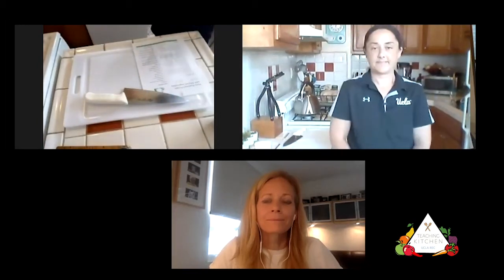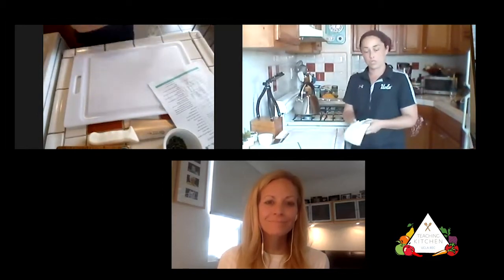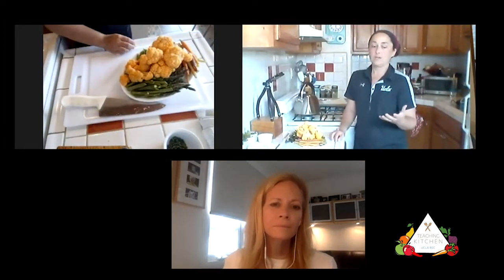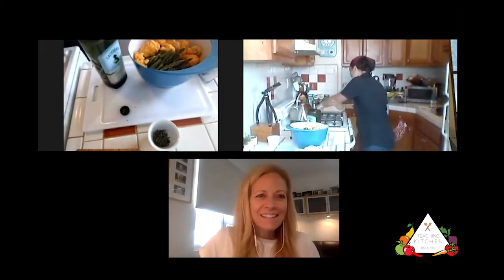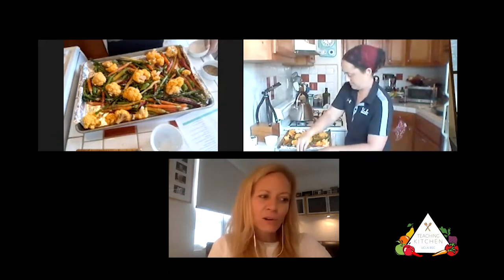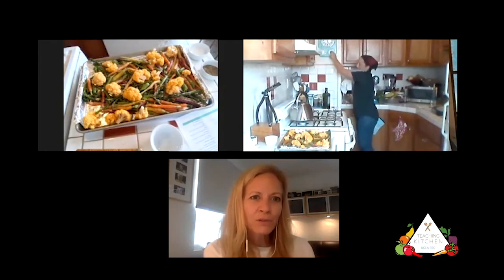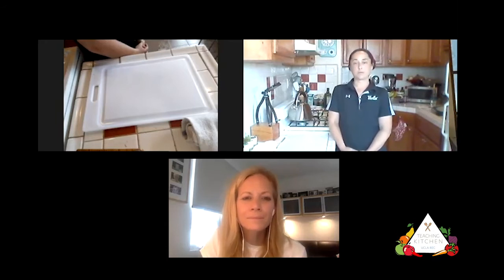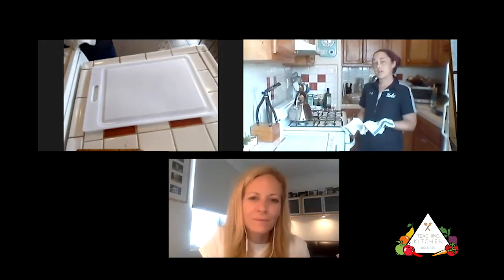Weeknight Meals: Herb Roasted Chicken with Market Vegetables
Extra instruction on cutting the roasted chicken at 1:04:46